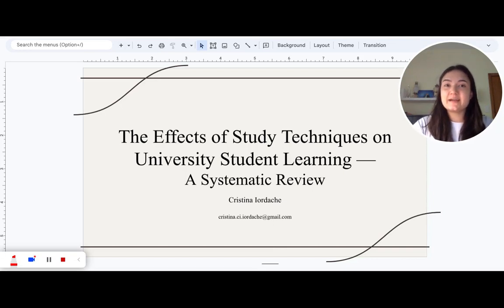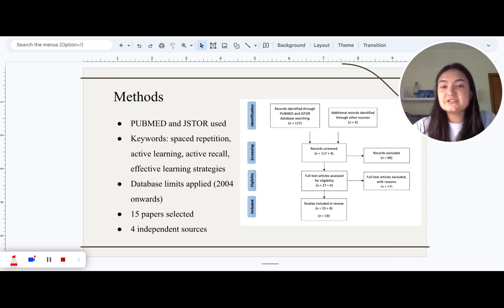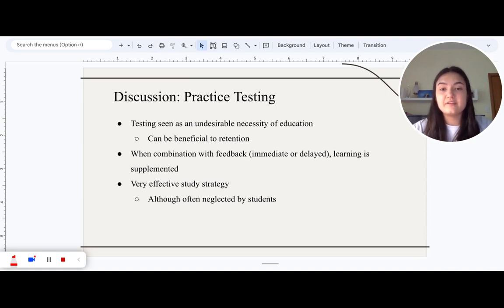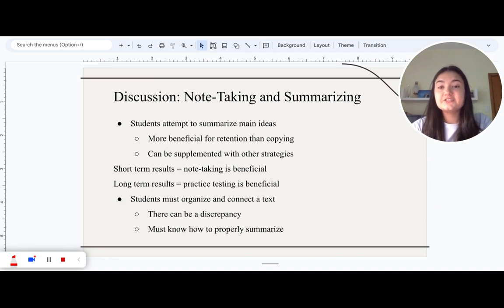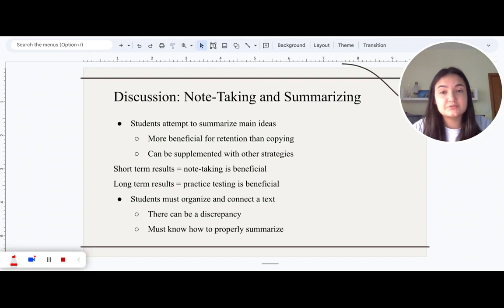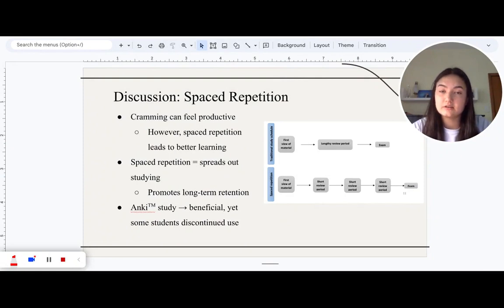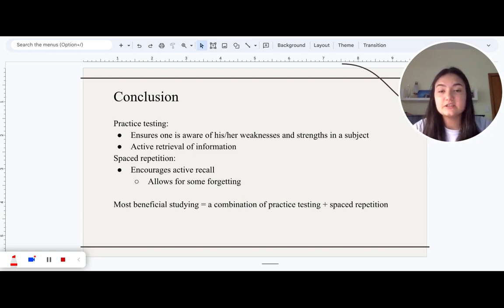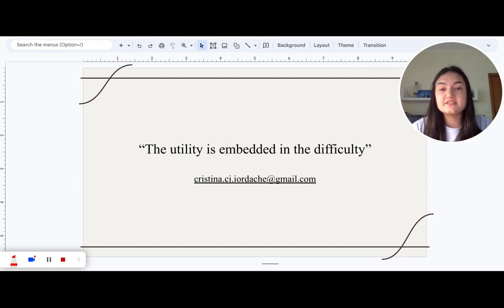IYRC Spring 2023: Cristina Iordache